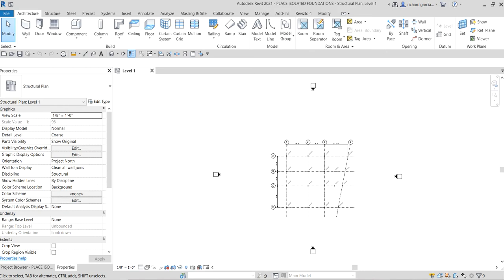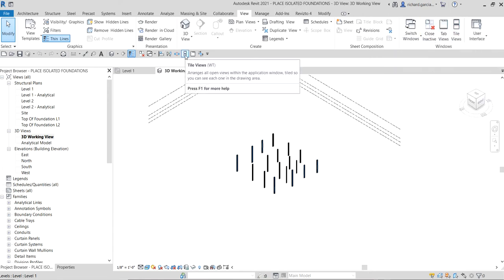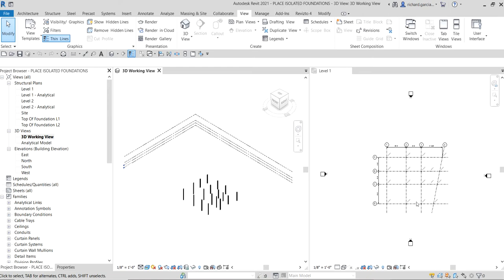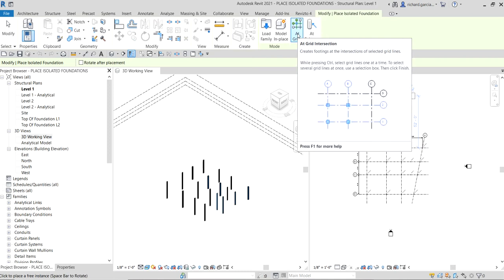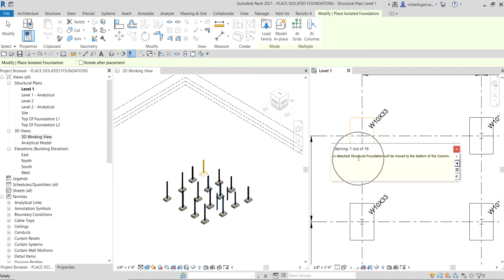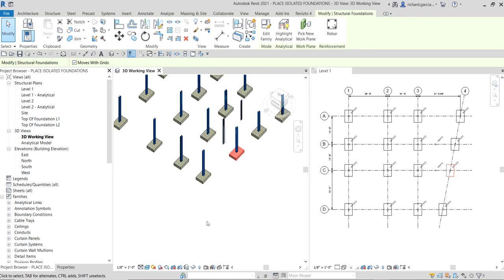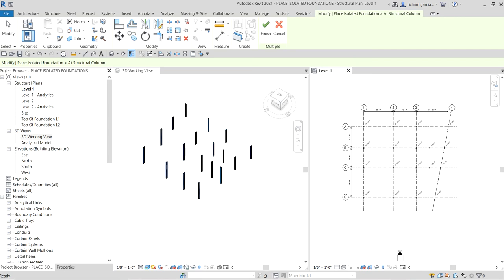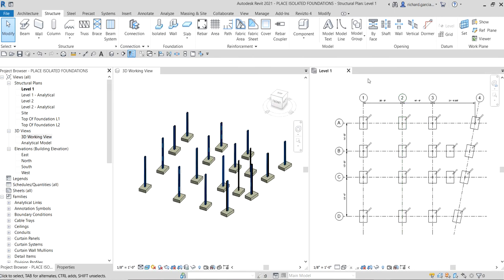REVIT STRUCTURAL DESIGN PREPARATION - PLACING ISOLATED FOUNDATION